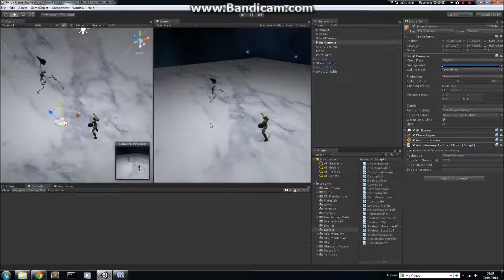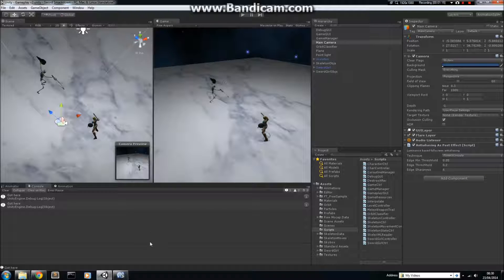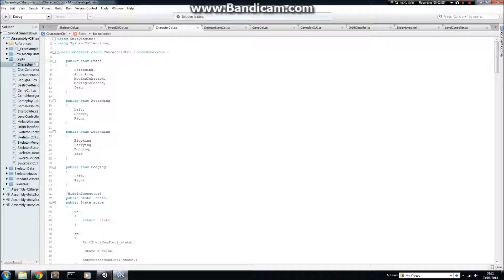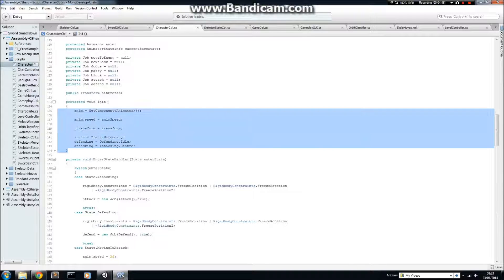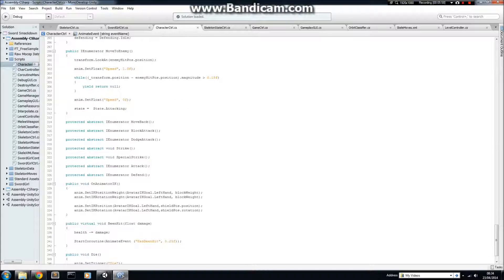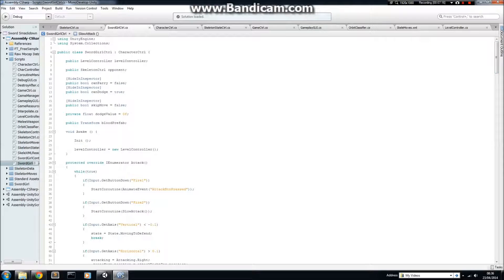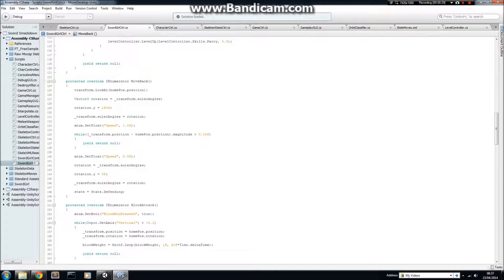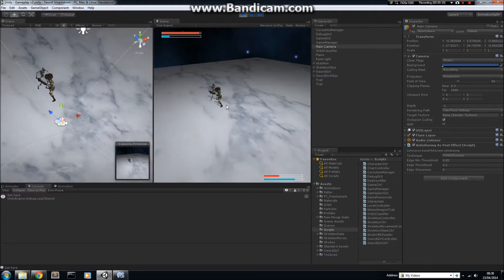Inheritance: Beyond Beginner Unity Tutorials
In this video, I use an example project to demonstrate how class inheritance can save you time when creating characters for your games. The example used in the video is a demo I'm currently working on for my adaptive A.I. software Orbit, available on the Unity Asset Store now.

coAdjoint Action, coAdjoint Orbit and The coAdjoint Software Bundle are now available on the Unity Asset Store!